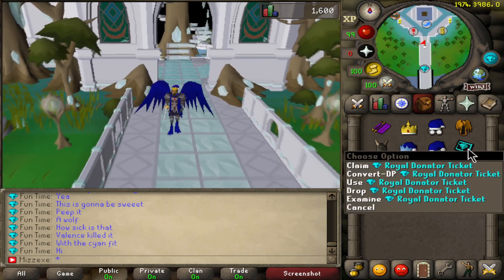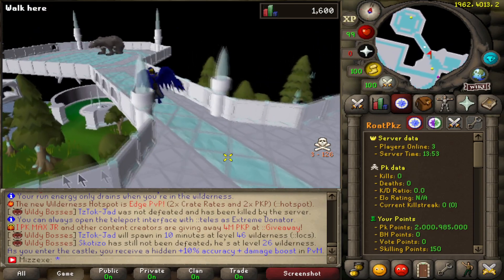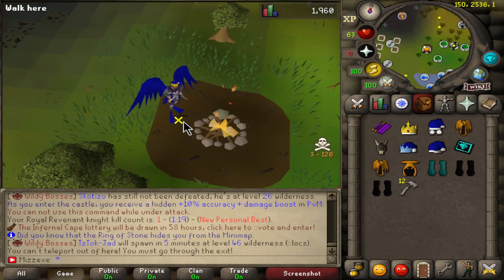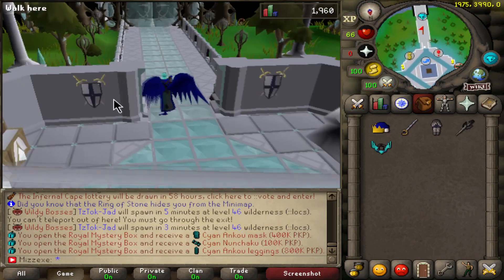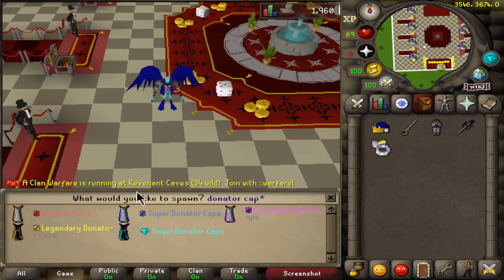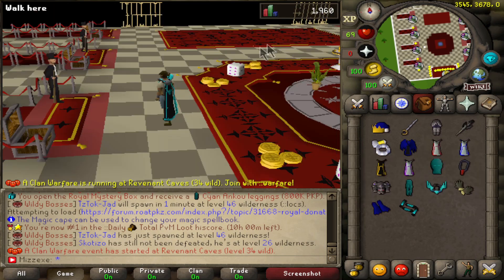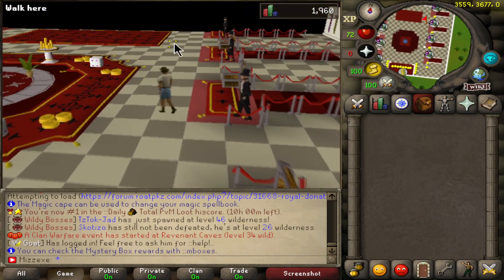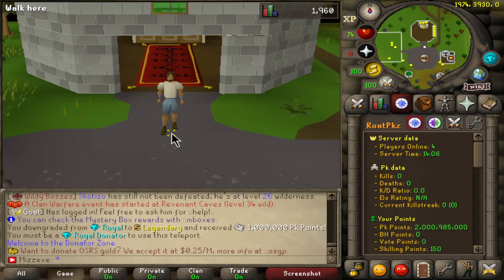HUGE UPDATE!?! NEW ZONE, NEW ITEMS, NEW PERKS! *HUGE GIVEAWAY* - ROAT PKZ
❤️All donations are appreciated guys and goes towards my $9,000,000 robux debt.